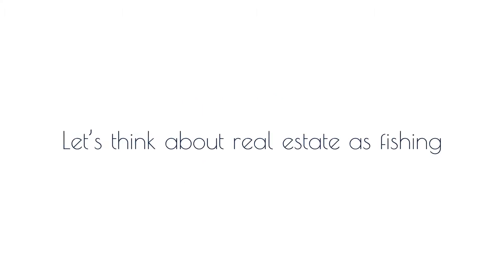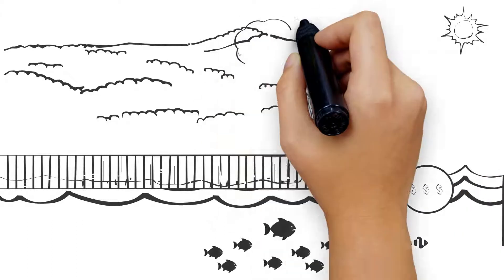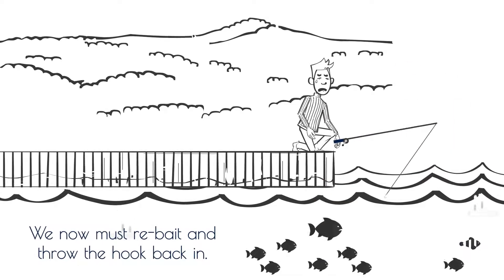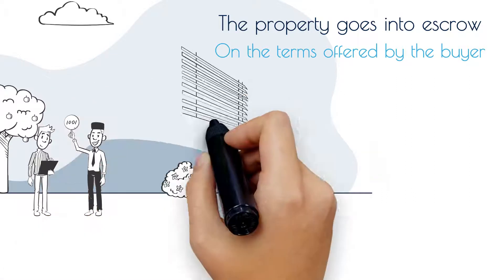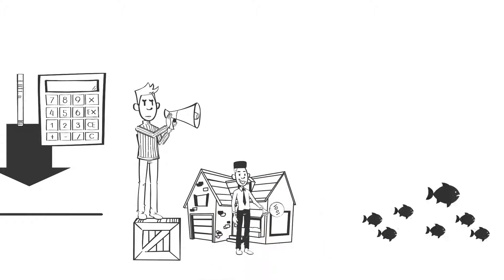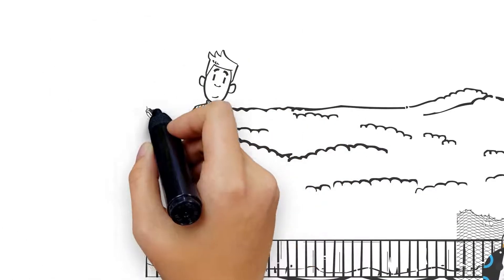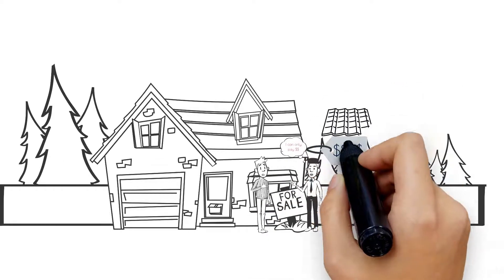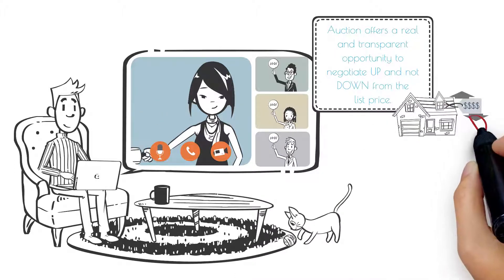Harcourts Auction Explained